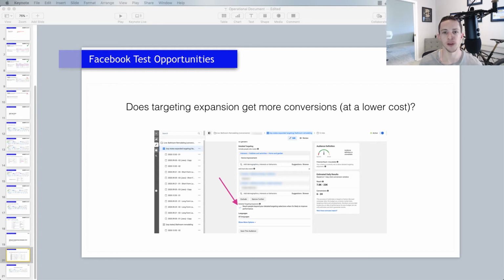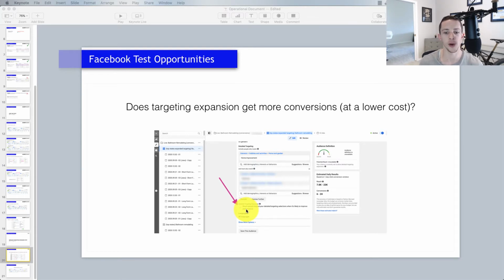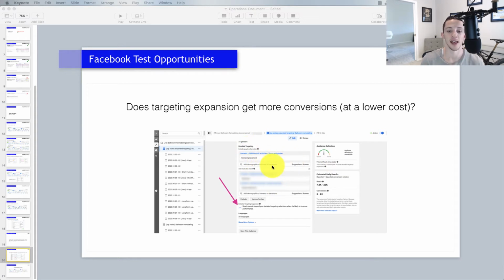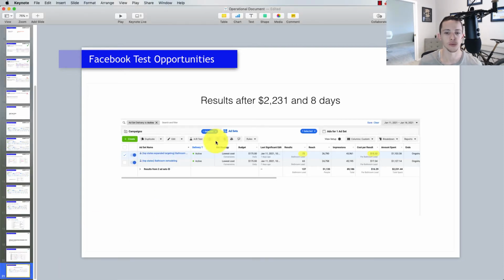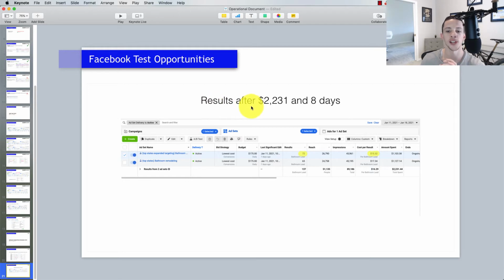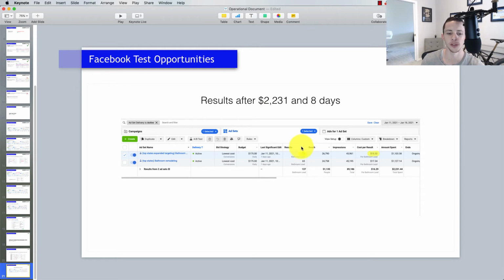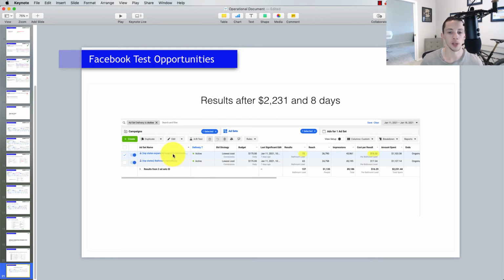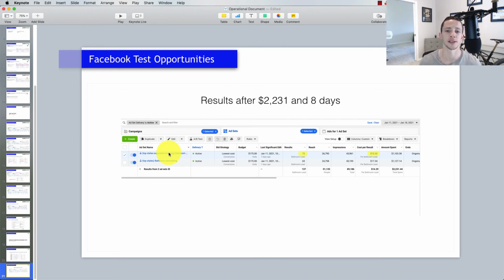[$2,231 Test] Targeting Expansion On Facebook Ads: Does It Get More Conversions?